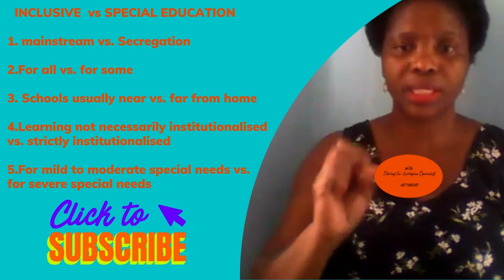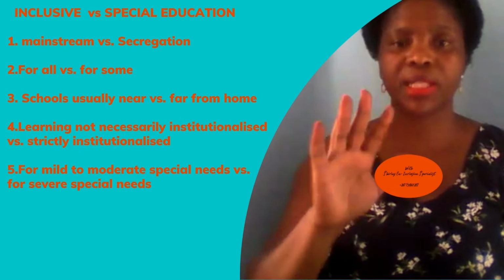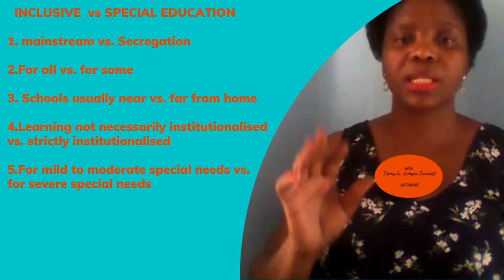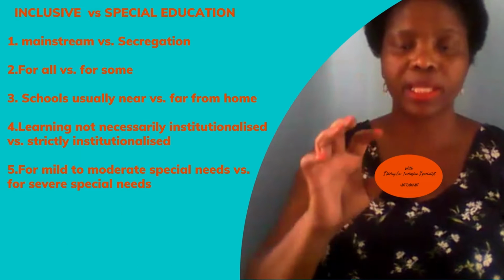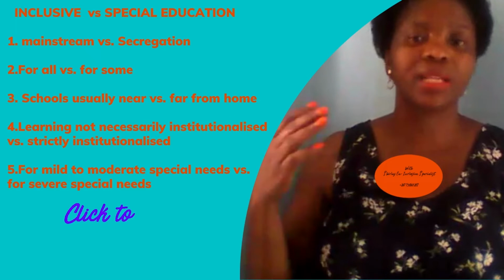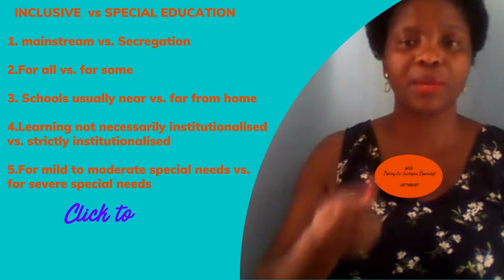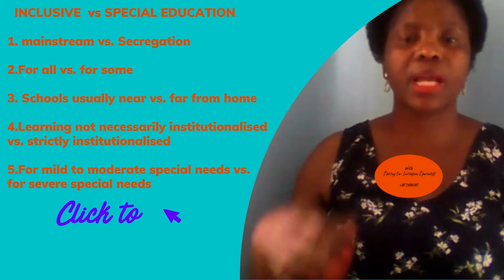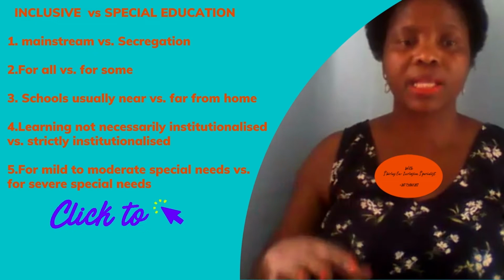BOTSWANA EXPERIENCE OF INCLUSIVE versus SPECIAL EDUCATION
Inclusive Education and Special Education are far different than the same. However, lots of people continue to use the two interchangeably, causing confusion.
In this video Inclusion Specialist and Founding Partner at Thaboshi Inclusive, Ms. Shirley En. clarifies and makes the distinctions between the two.
The video can be used by a wide range of people including students, inclusion professionals,  researchers and policymakers, teachers, and school managers.
Also, give us feedback so that we may make some improvements.